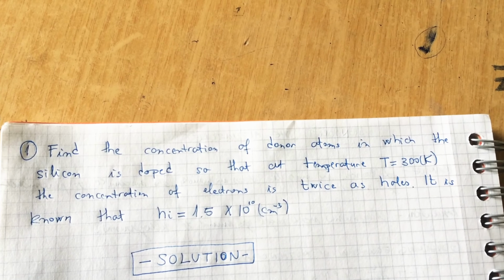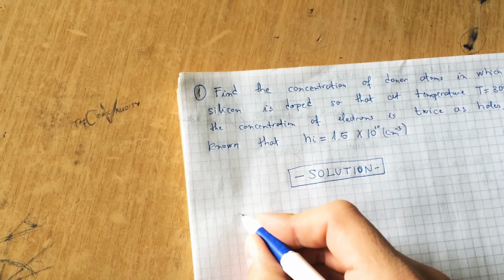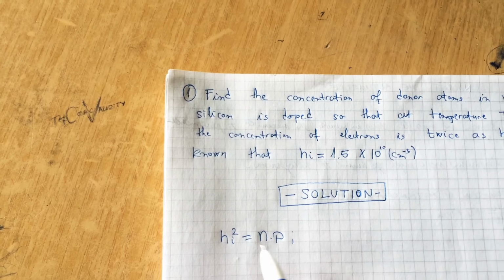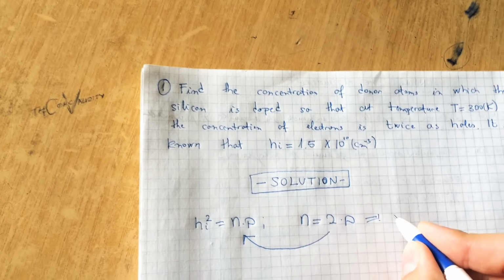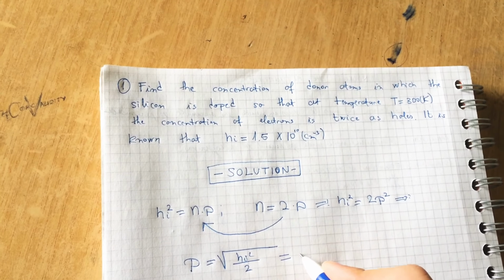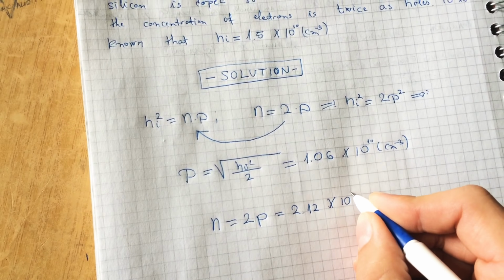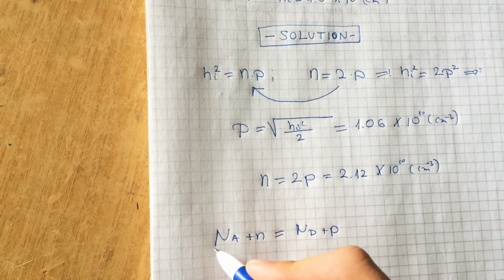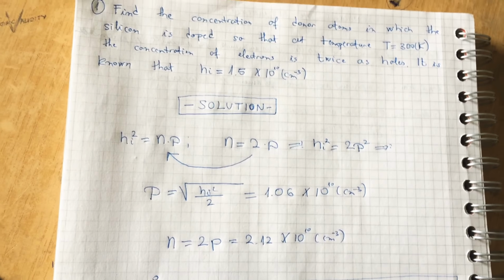Math of Semiconductors (1)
Find the concentration of the donor atoms